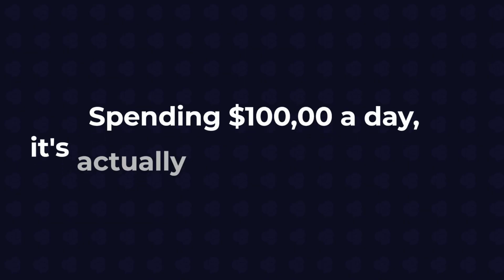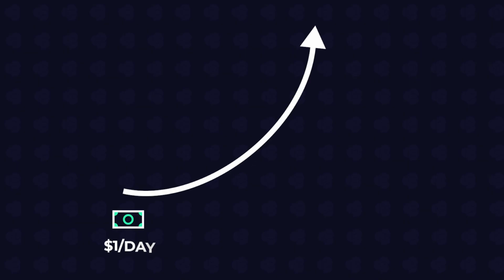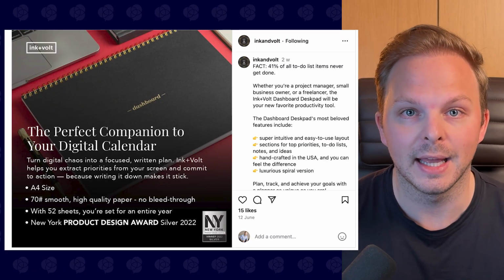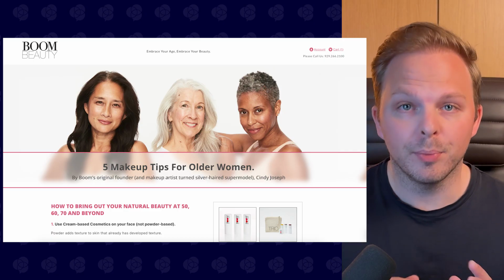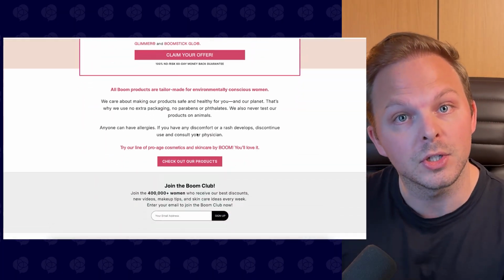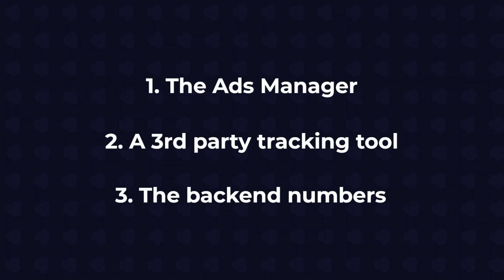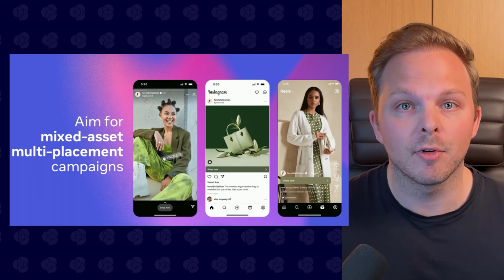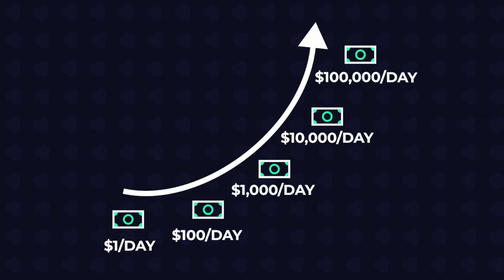$1/day vs. $100,000/day Facebook Ad Account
What does it actually take to grow your ad spend from $1 a day to $100,000 a day (without losing your sanity or your profit margin)?

Pep's breaking down exactly what you need to know (and do) at five levels of Facebook ad spend:
✅ $1/day – Staying active & boosting organic posts
✅ $100/day – Validating your offer and finding your first winners
✅ $1,000/day – Building robust tracking and diversifying creative
✅ $10,000/day – Scaling with multiple front-end offers
✅ $100,000/day – 24/7 monitoring, huge creative volume, and mindset shifts

💡 You’ll learn:
• How to stop the scroll and create ads that convert
• The essential tracking setup to know your real ROAS
• What high-performing landing pages look like
• How to balance creative testing and scaling profitably
• Why spending more isn’t always harder (and what is)

👉 Whether you’re boosting your first post or managing seven figures a month in ad spend, this is your roadmap for sustainable growth.

Timestamps:
00:00 – Intro: Every business starts at zero
00:50 – Level 1: Spending $1/day
02:05 – Level 2: Spending $100/day (validation stage)
08:12 – Level 3: Scaling to $1,000/day
11:20 – Level 4: Spending $10,000/day (multiple front-end offers)
12:30 – Level 5: Scaling to $100K/day (mindset & creative volume)
15:09 – Wrap-up & final thoughts